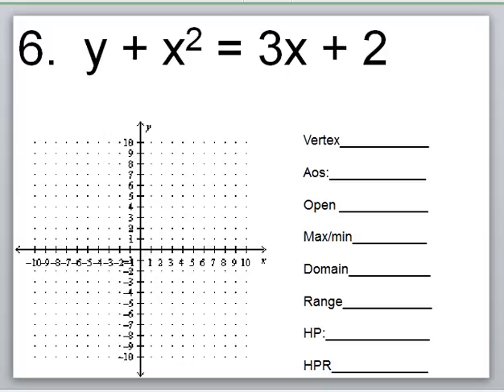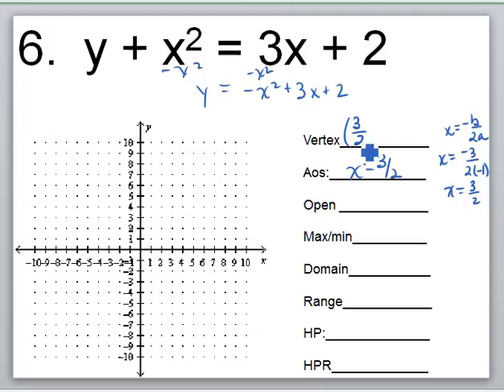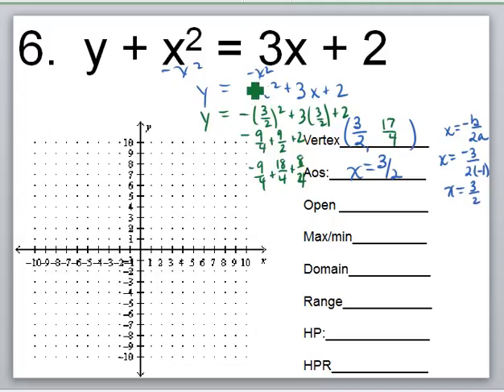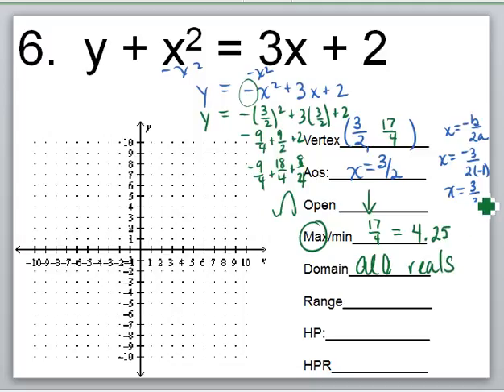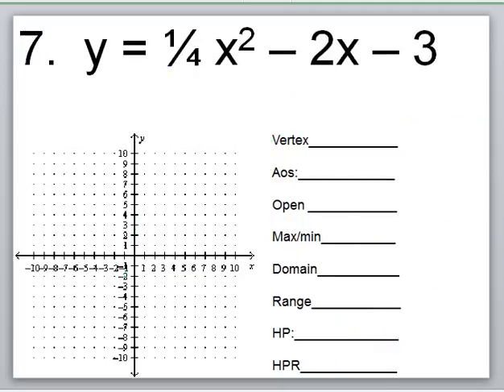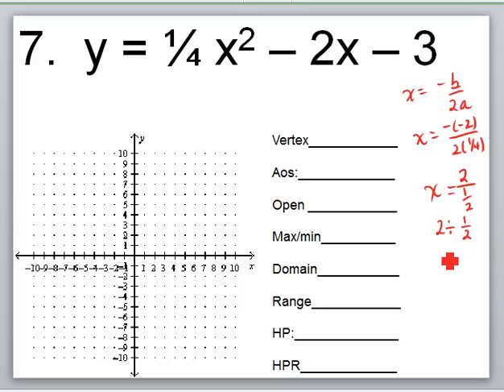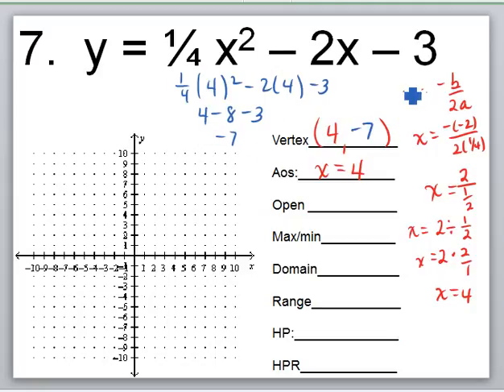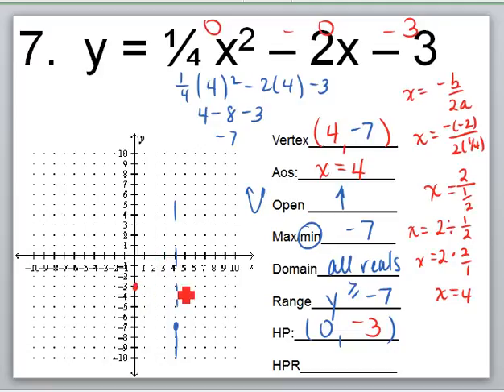alg 9 3A v3 Graphing Quadratics